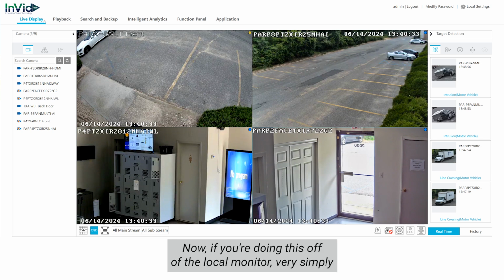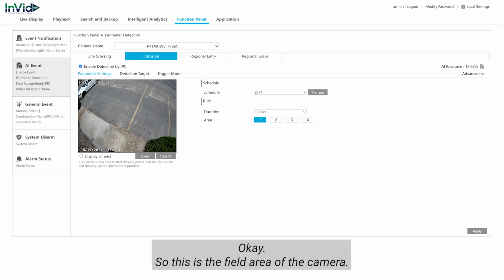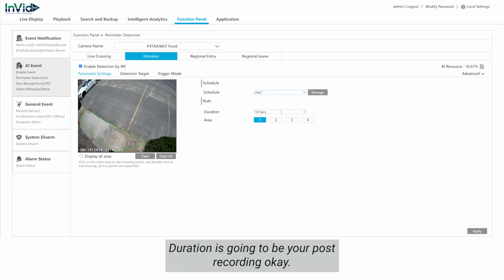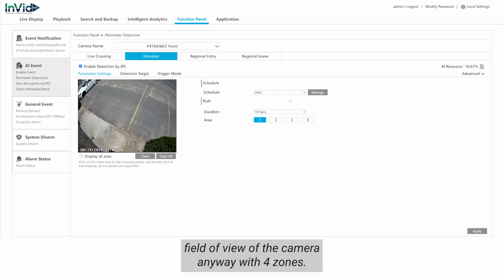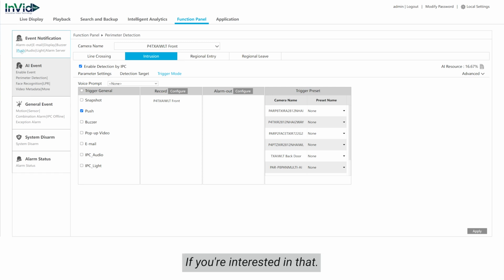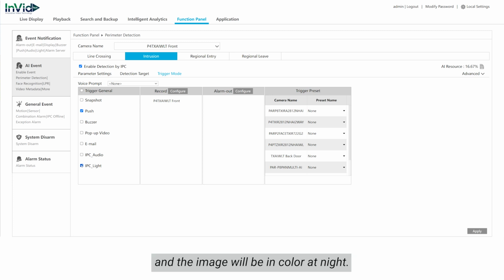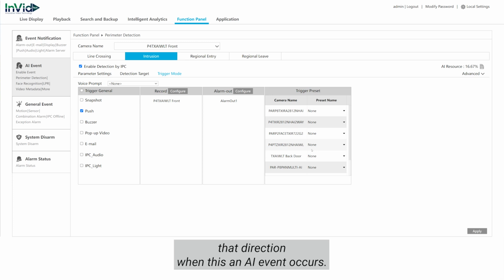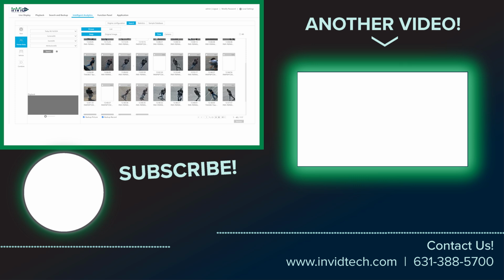Setting UP Intrusion Detection: AI Analytics with the Paramont Series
Here is a detailed step-by-step guide to setting up intrusion detection using AI analytics with the Paramont Series from InVid Tech. Quick Start Guide in PDF is also available